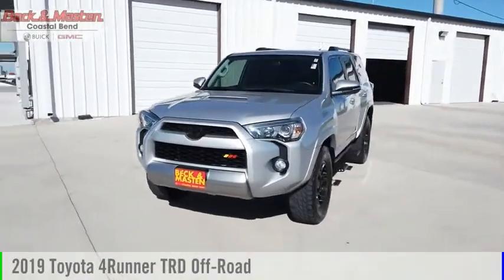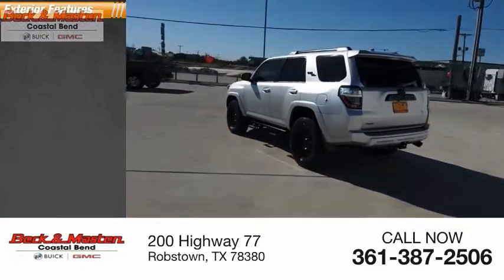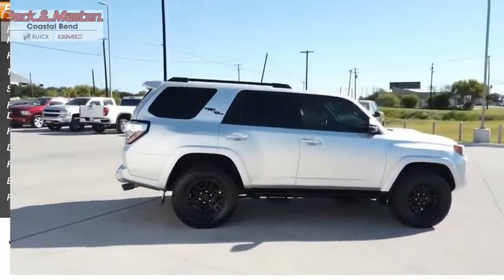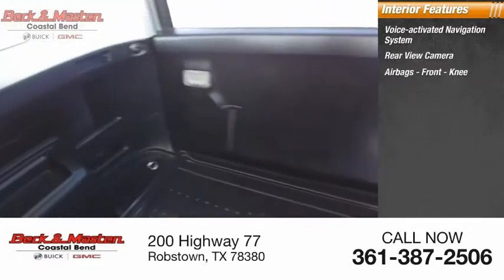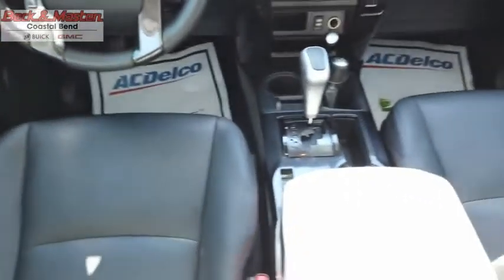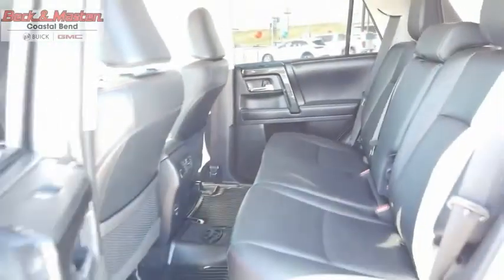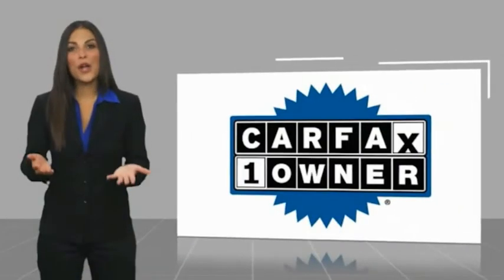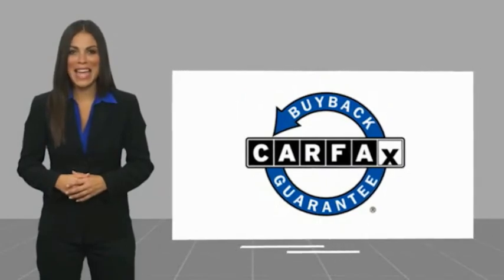2019 Toyota 4Runner G419523A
2019 Toyota 4Runner TRD Off-Road